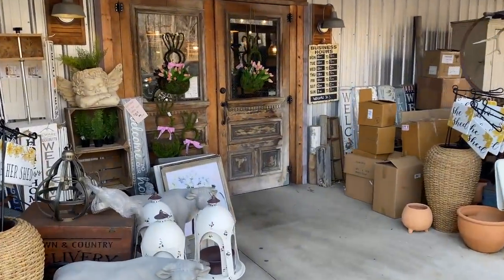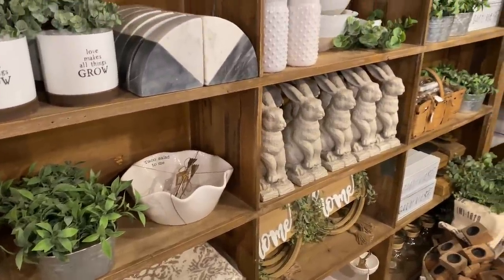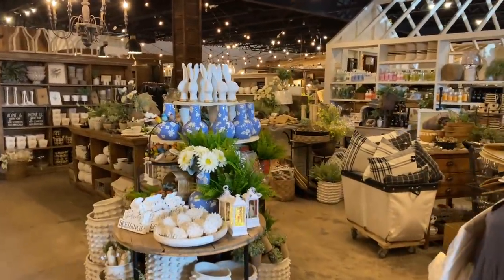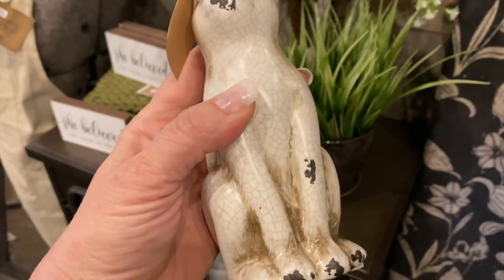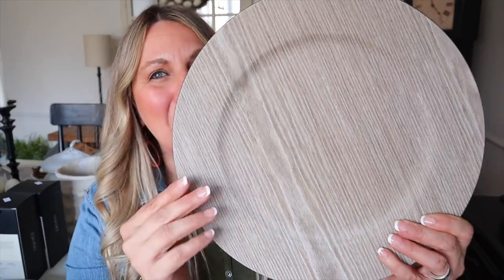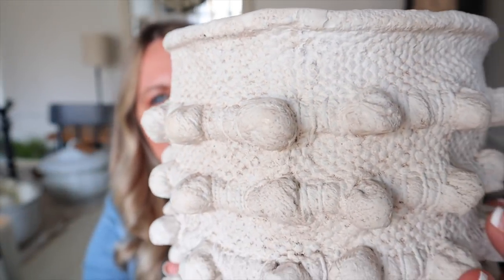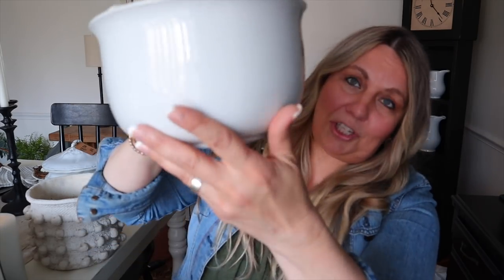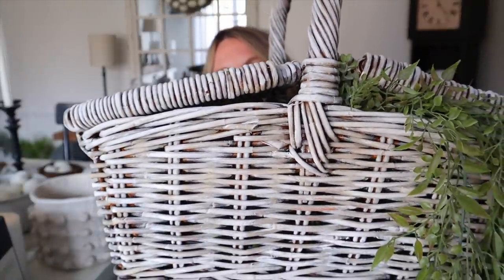Tattered Tulip Shop with Me | Spring and Home Decor | 2022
Hey guys!

Who wants to do some shopping today?

I'm so excited to take you along with me today as I go shopping at my favorite place, Tattered Tulip. I have been shopping there for years, and a lot of my home decor I own is from there. Wait until you see this place! You're going to see why it's my favorite place. You're going to love it too!

Tattered Tulip is located in Lockport, New York. If you live in or around the Western New York area, you definitely need to take a road trip here! You could spend the day shopping here. There's a lot to do in the area too, including dining, wineries, and you are not too far from Niagara Falls!

They have 3 locations, the barn and mercantile which is located in Lockport, NY, and the home store in North Tonawanda, NY. Today I am headed to the barn and mercantile to shop for spring and home decor.

I love coming here. It's about an hour from where I live, and I never leave empty handed!

At the end I'll be sharing all of the goodies I picked up! I can't wait for you to see what I got.

They do have a website with a small selection of decor

They also have an app in the App Store - search for Tattered Tulip

Let's get shopping!